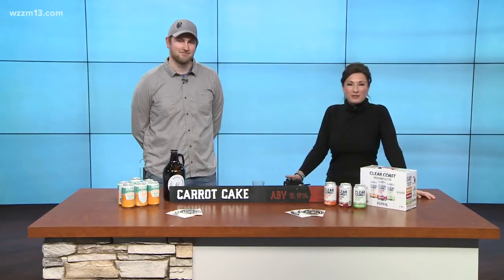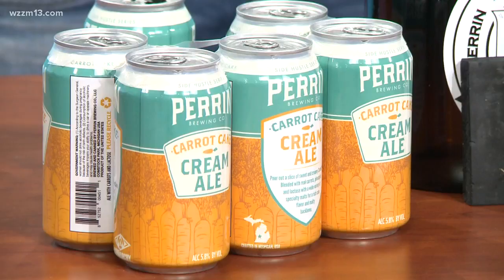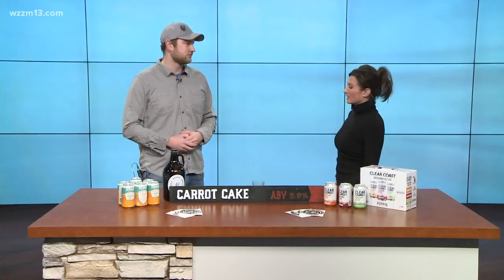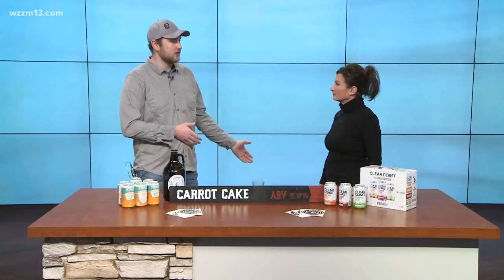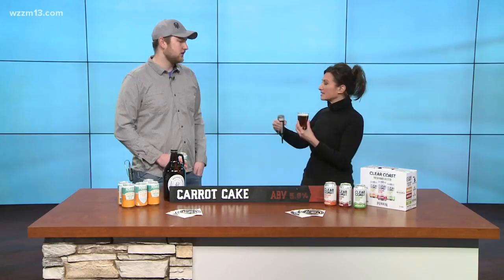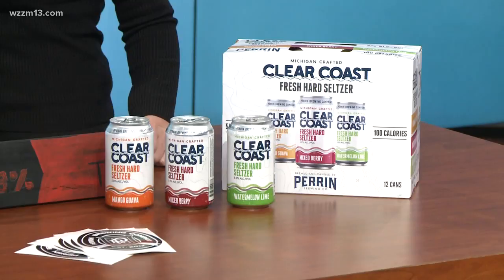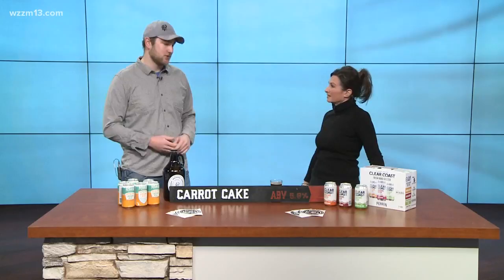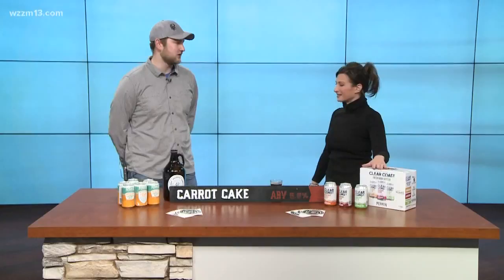Perrin Carrot Cake Cream Ale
With Connor Klopcic